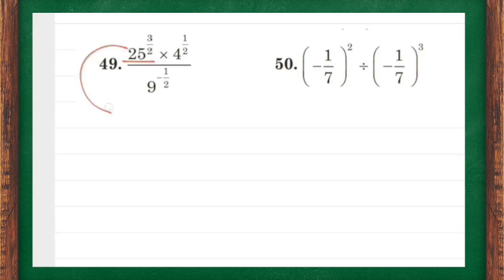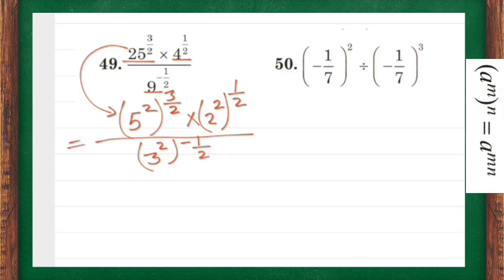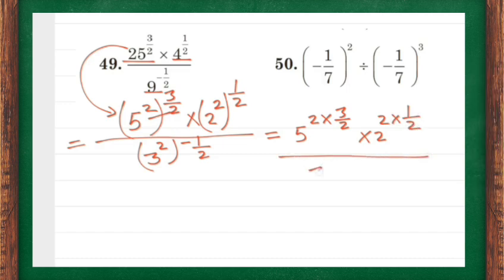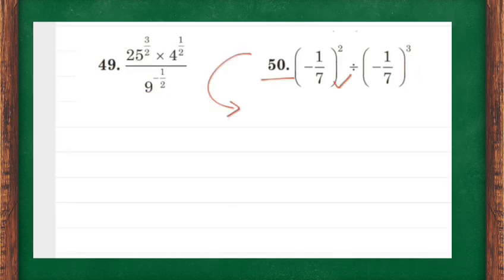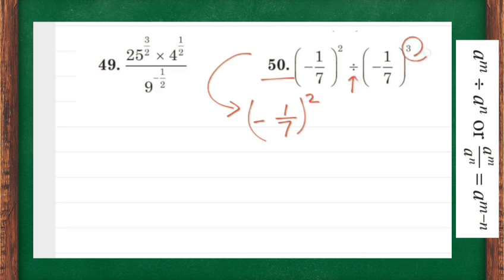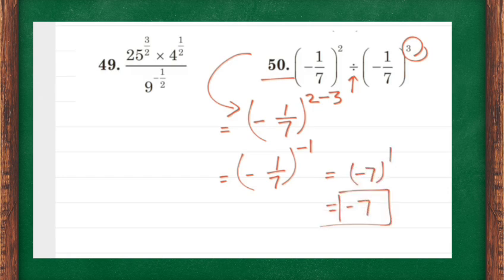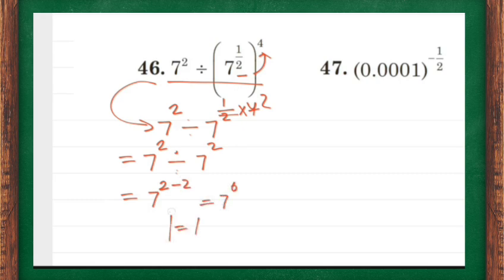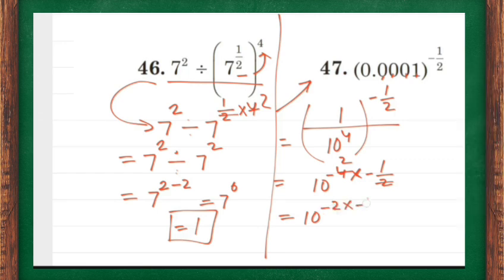HOW TO SOLVE INDICES (laws of indices)|Kaizen Maths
In this video, I am explaining Indices (Exponents) Rules in a simple and easy-to-understand way, followed by important sum-based questions asked in  IGCSE & IB exams.
This lesson will help you: ✔ Understand all laws of indices clearly
✔ Apply rules correctly in exam-oriented sums
✔ Save time and avoid common mistakes
✔ Build strong fundamentals for algebra & higher maths
📚 Perfect for students of Class 8, 9 & 10 preparing for school exams, board exams, and competitive tests.
👉 Watch till the end for smart tips & tricks to solve indices questions faster!
At Kaizen Maths, we believe in small improvements every day to achieve big results in maths.

indices rules class 9
indices class 10 maths
laws of indices
exponents rules
indices sums
algebra indices
board exam maths
cbse icse igcse maths
kaizen maths